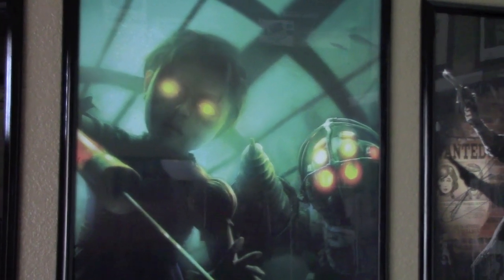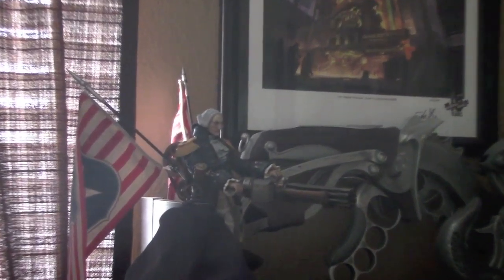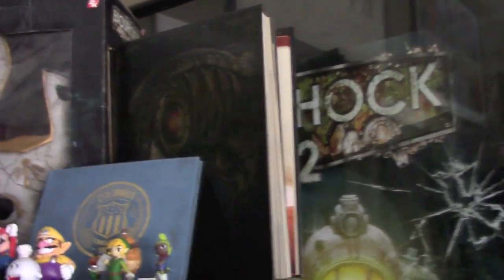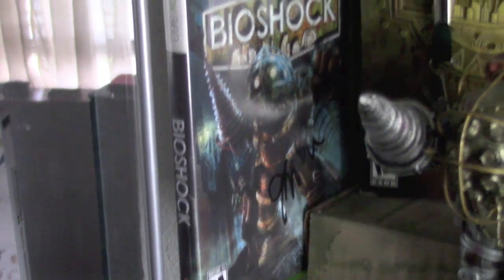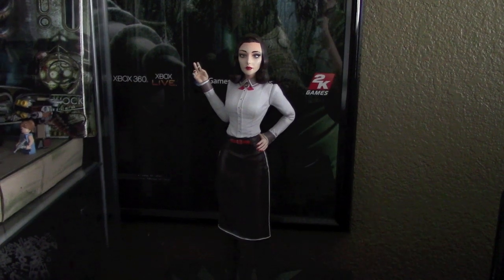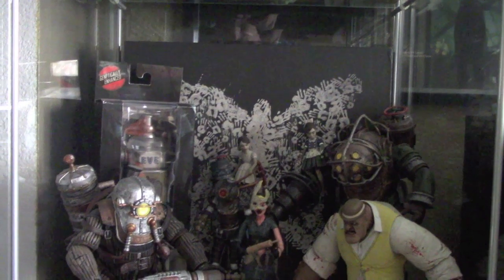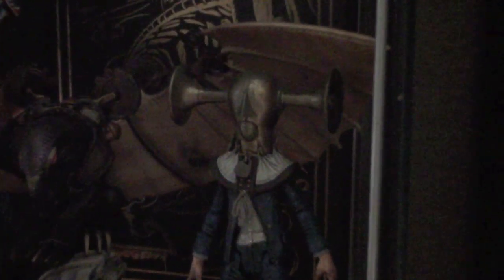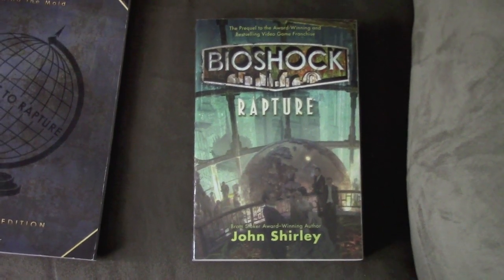BioShock Collection 2014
Taking a good look at my BioShock collection as of 2014. Enjoy!